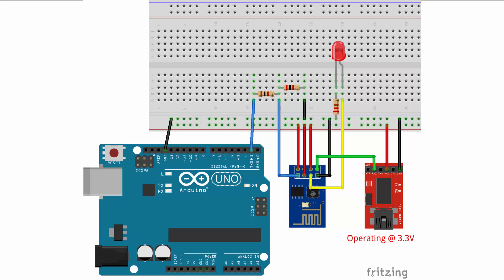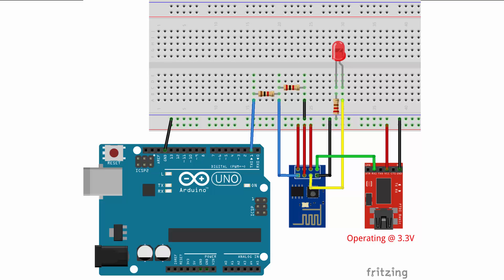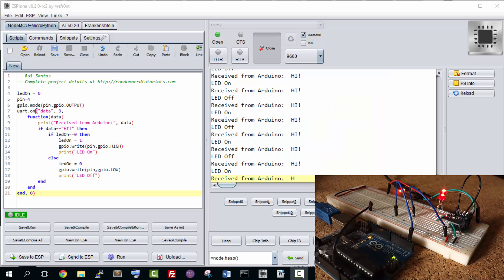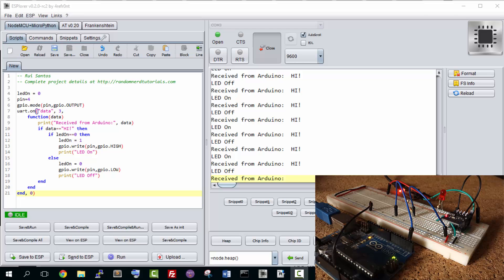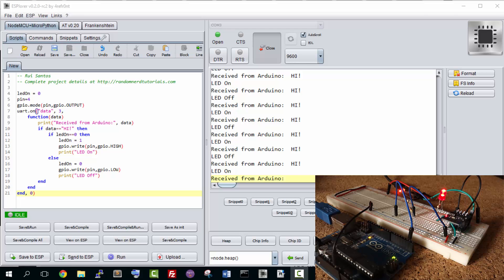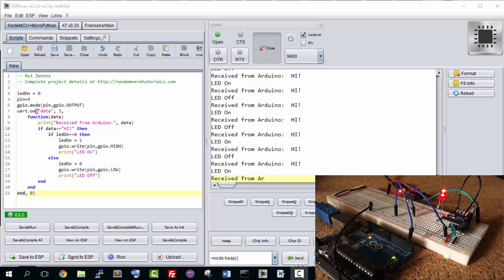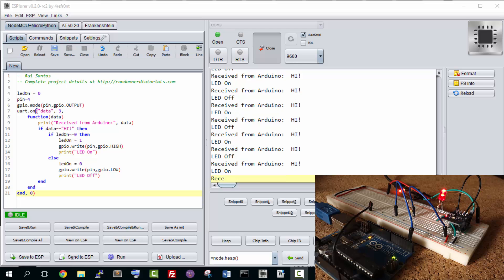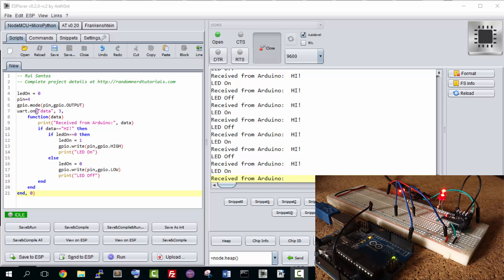Demonstration - Sending Data From an Arduino to the ESP8266 via Serial